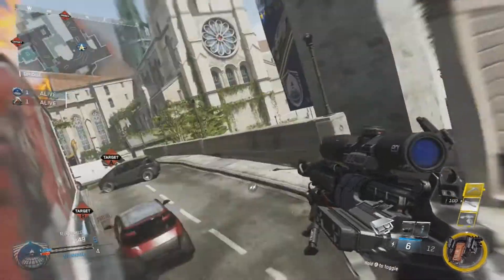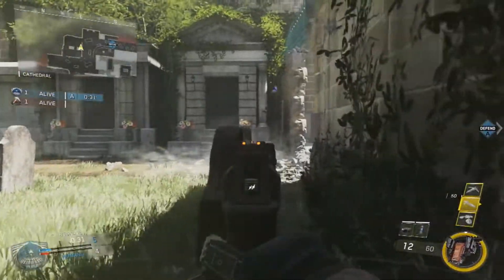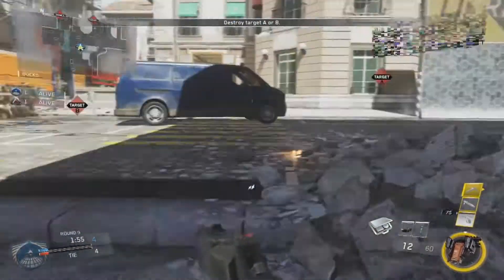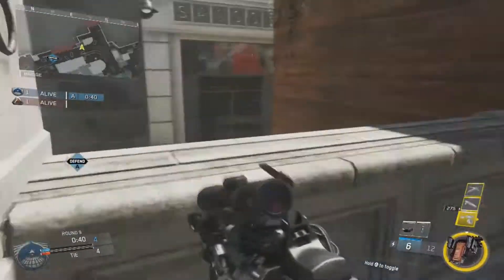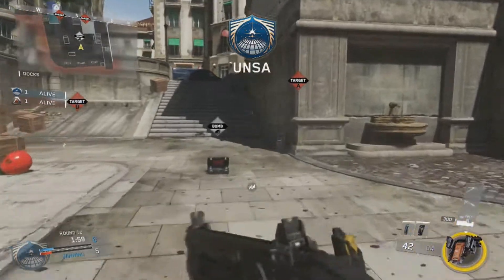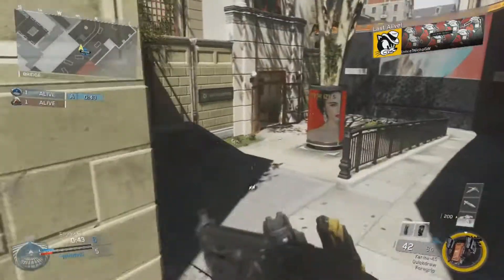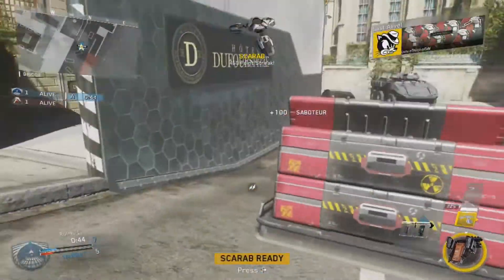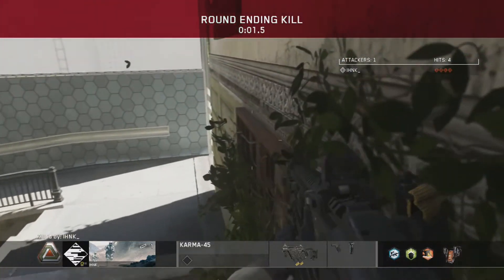Infinite Warfare: Top 3 Dirtiest Clutch Spots - RETALIATION! | GB Tips #3